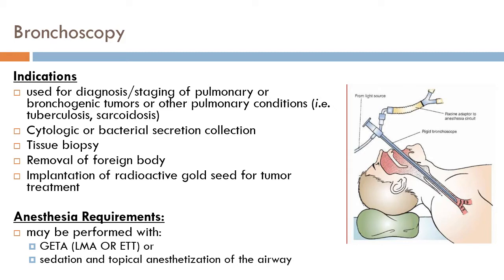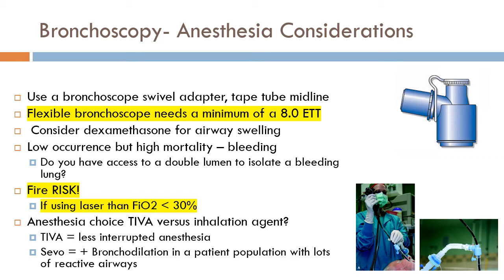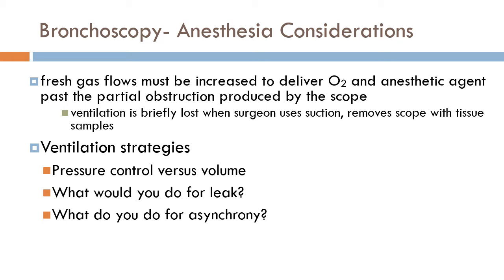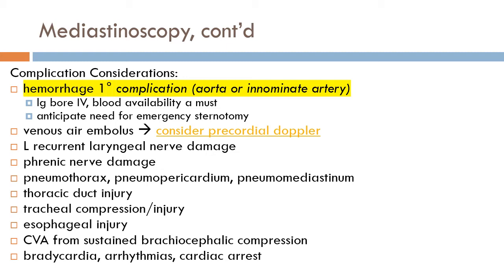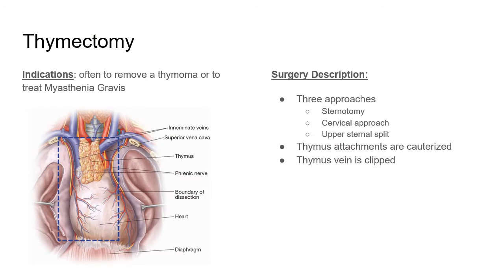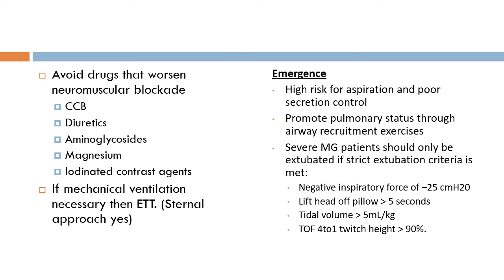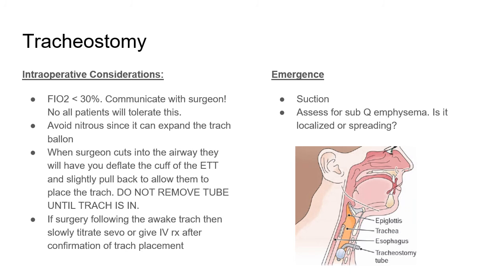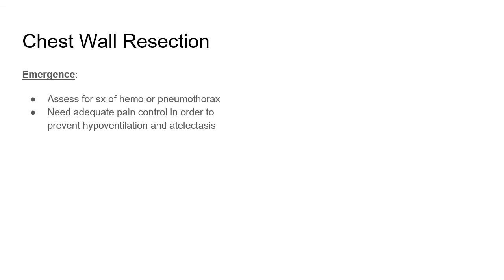Anesthesia considerations for bronchoscopy, mediastinoscopy, Myasthenia gravis, trach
Lecture with clinical implications and antidotal stories for anesthesia providers. Covers bronchs, mediastinoscopys, myasthenia gravis, trach and airway lasering.

Informational purposes only. Do not use in clinical without verification and checking with your own institutional policies.